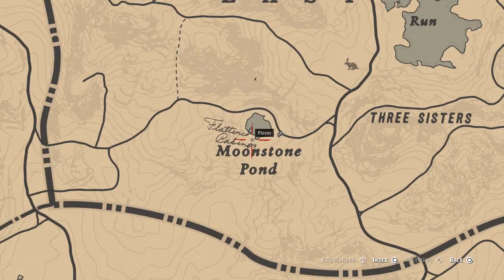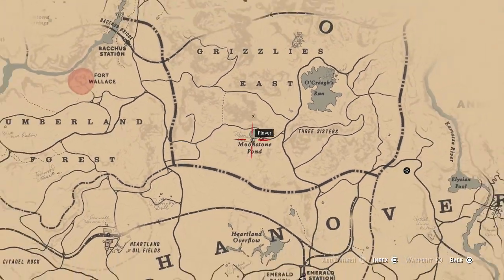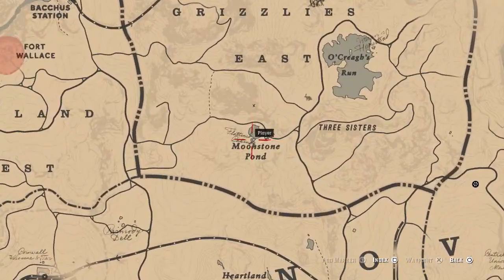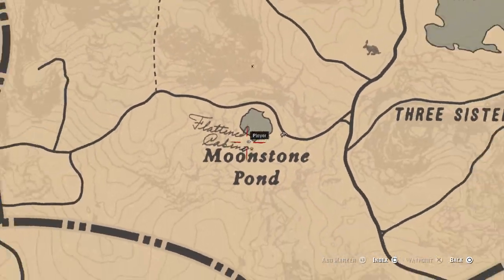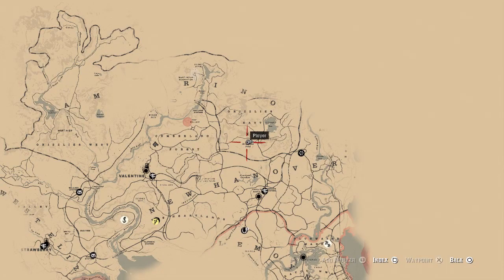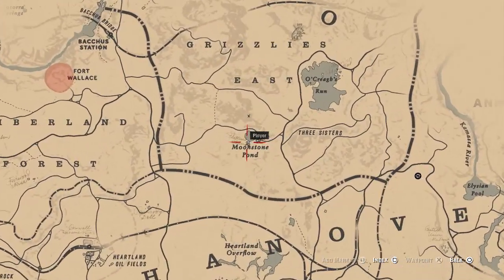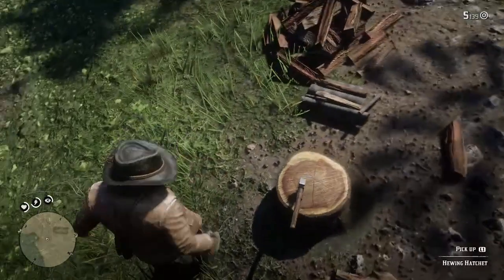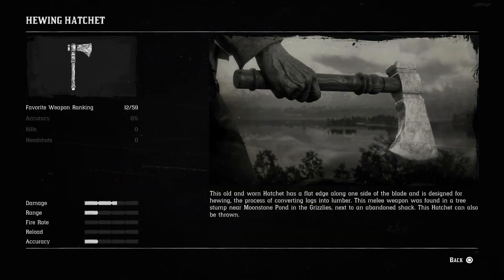HEWING HATCHET LOCATION - Red Dead Redemption 2 - Unique Collectible 604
Just another hatchet found in the RDR2 world, solid list below if you dont have enough hatchets in your life

IF YOU ARE LOOKING FOR MORE HIDDEN ITEMS CHECK OUT THE CHANNEL FOR

ANCIENT TOMAHAWK LOCATION
PIG MASK LOCATION
DOUBLE BIT HATCHET LOCATION
HEWING HATCHET LOCATION
HUNTER HATCHET LOCATION
RUSTED DOUBLE BIT HATCHET LOCATION
BLACK SHEEP LOCATION
CAT SKULL MASK LOCATION
CIVIL WAR HAT LOCATION
CIVIL WAR KNIFE LOCATION
METEORITE LOCATION
TRICORN HAT LOCATION
RAM SKULL MASK LOCATION
NEVADA HAT LOCATION
TORN TRESURE MAP #1 LOCATION
TORN TRESURE MAP #2 LOCATION
OTTIS MILLER'S TRESURE LOCATION
VIKING HELMET LOCATION
OTIS MILLER AND THE BLACK-HEARTED LADY LOCATION
OTIS MILLER AND THE ARABIAN PRINCE LOCATION
OTIS MILLER AND THE BOY FROM NEW YORK LOCATION
WILD WEST HEROES, No. 132 LOCATION
TRUE TALES OF FRANK HECK, No. 102 LOCATION
WIDE-BLADE KNIFE LOCATION
ANTLER KNIFE LOCATION
BROKEN PIRATE SWORD LOCATION
STONE HATCHET LOCATION
ABALONE SHELL FRAGMENT LOCATION